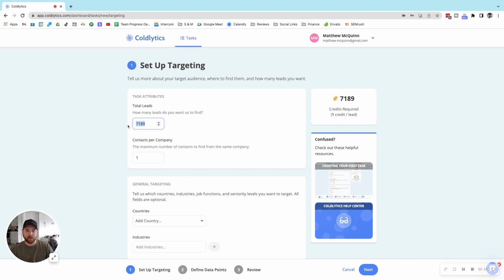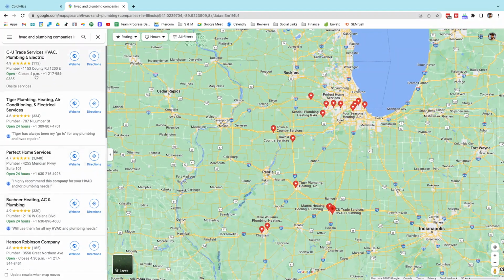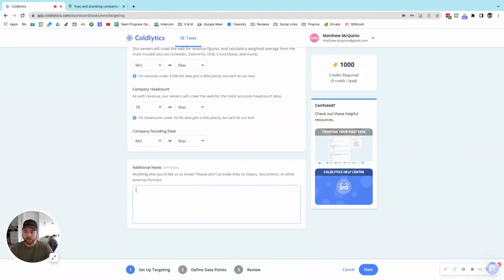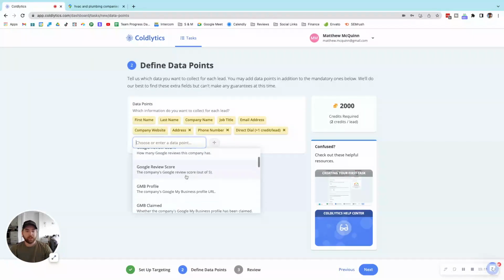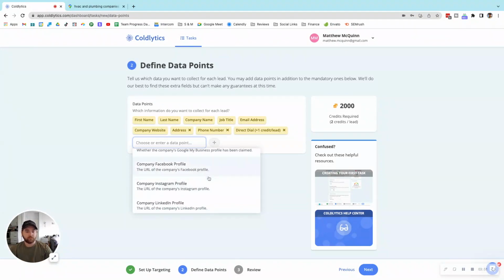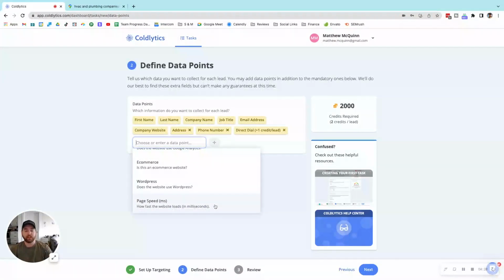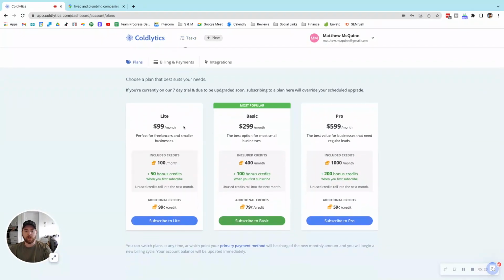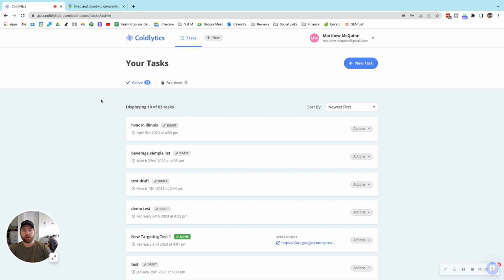Find Emails of HVAC and Plumbing Company Owners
Coldlytics is the #1 one place to find email lists of plumbing and HVAC contractors.

Today we're going to be looking at how to build a list for cold email, cold calling and direct mail use cases. We'll be including their email addresses and phone numbers as well as physical address.

In this video is an example of a cold email list that one of our users pulled from our platform.

Our team of human researchers are experts in finding email addresses of HVAC and Plumbing Business Owners.

Coldlytics enables you to have a human research team build a list of HVAC and plumbing business owners emails along with their phone number and social media links and much more.

Find your guide to building HVAC and Plumbing company lists here in our latest blog

00:00 How to build a list of HVAC and Plumbing Companies
00:30 Building the list
02:30 Available Data Points
04:54 Launch your list